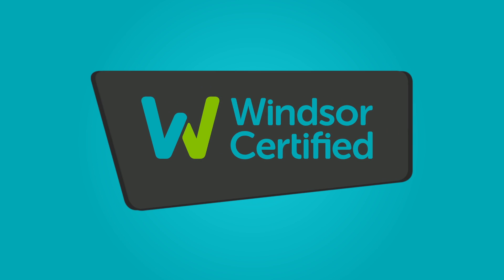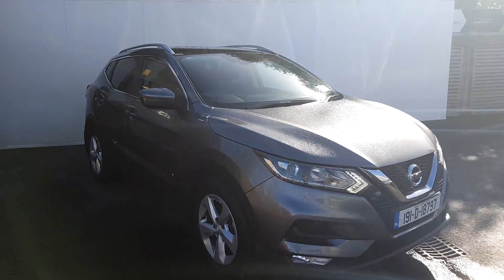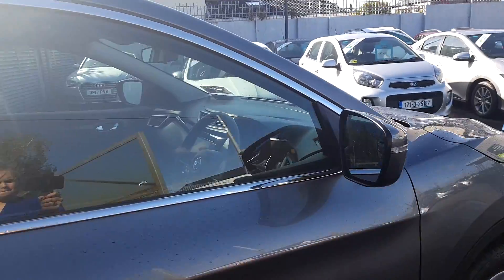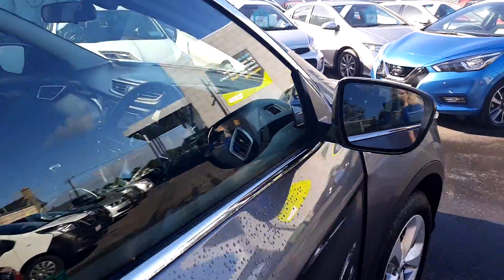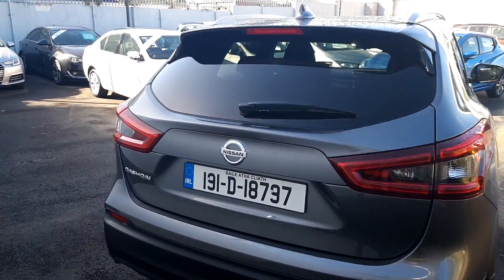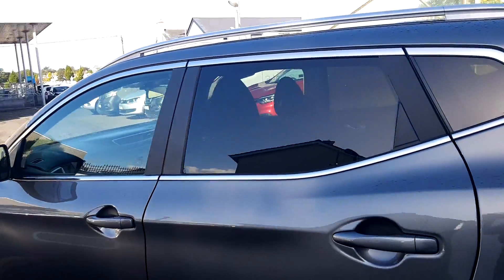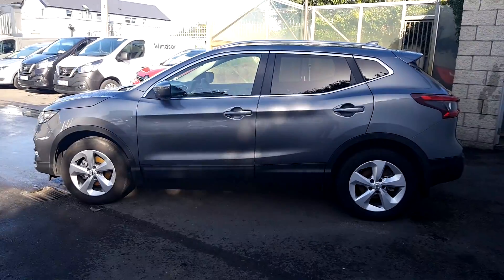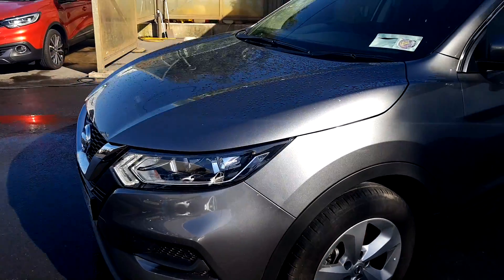191D18797 - 2019 Nissan QASHQAI 1.3 SV MY19 4DR 25,495